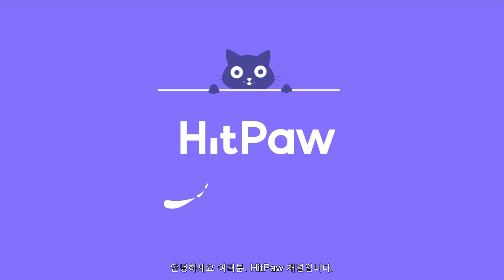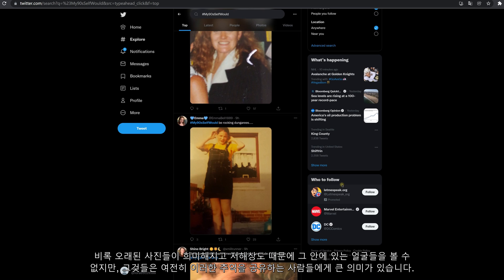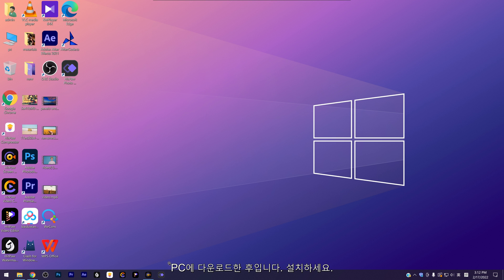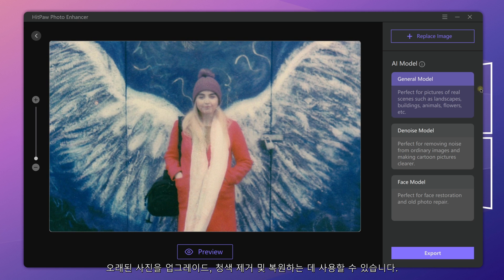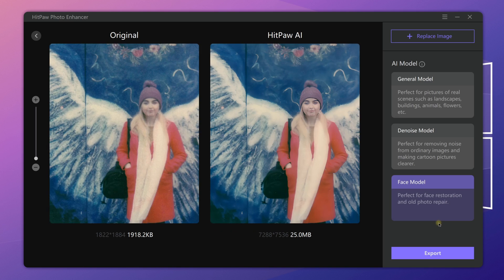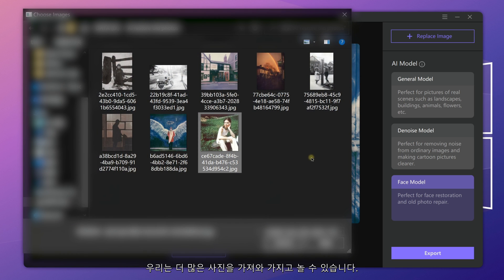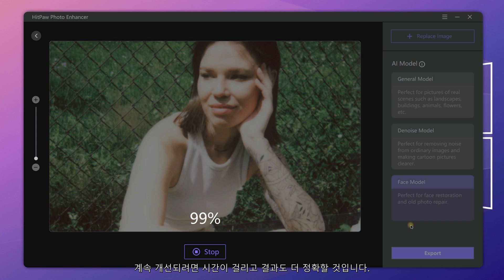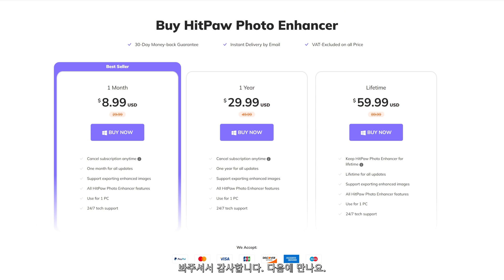인공지능AI 기술로 옛날 사진을 복원하는 방법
이 비디오에서는 AI 기술을 사용하여 오래된 사진을 복원하는 방법에 대해 알아봅니다.